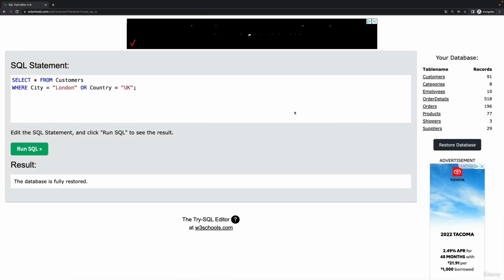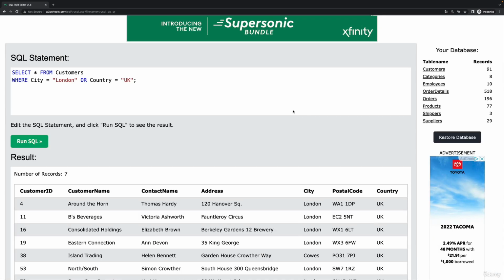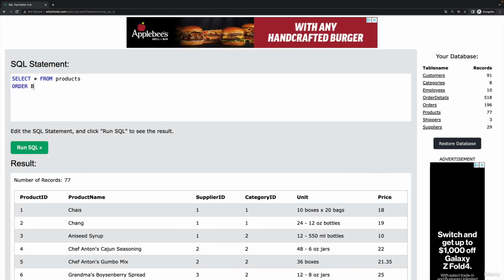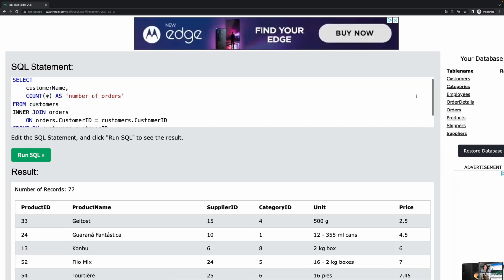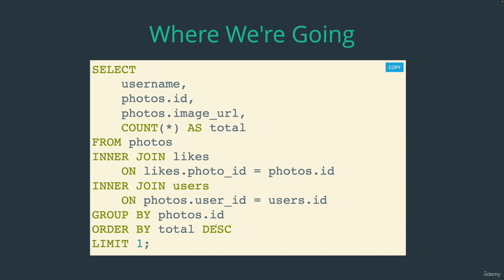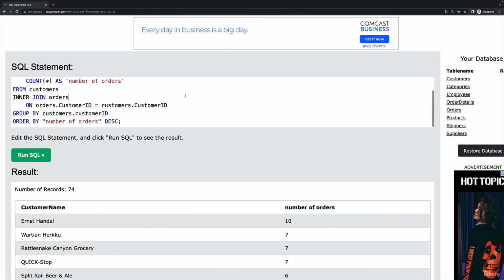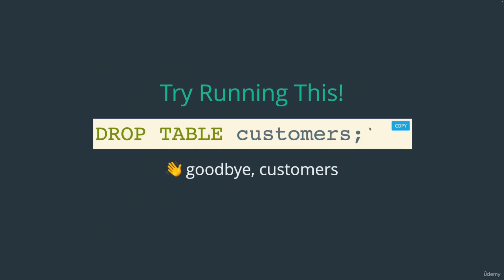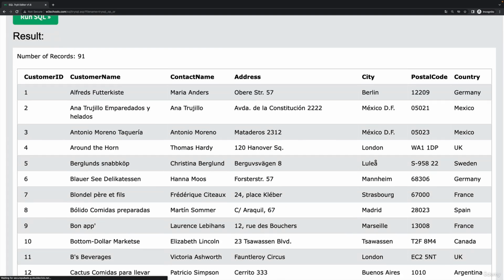5 - First 5 Minutes of SQL